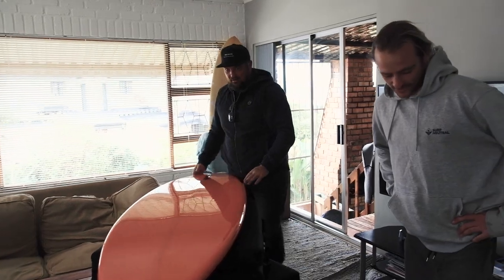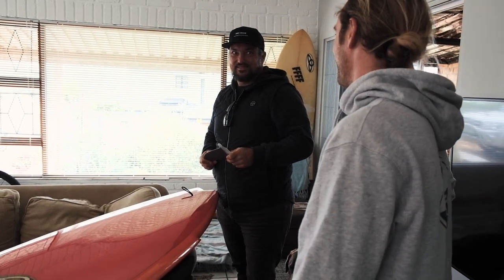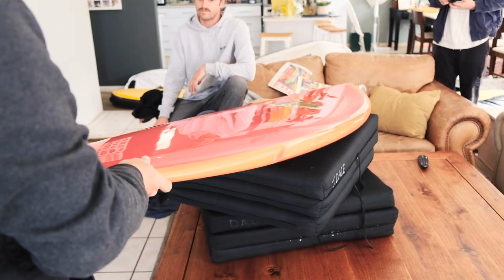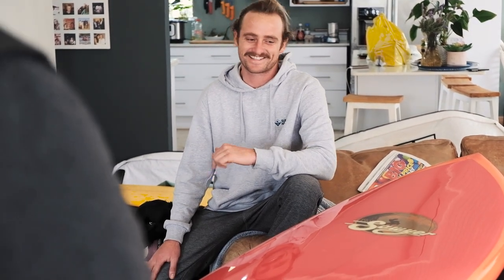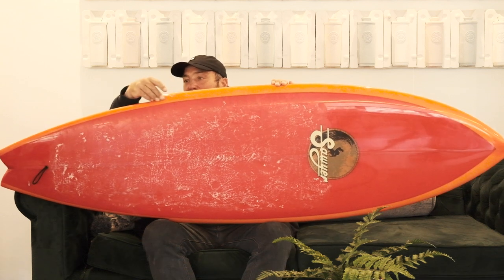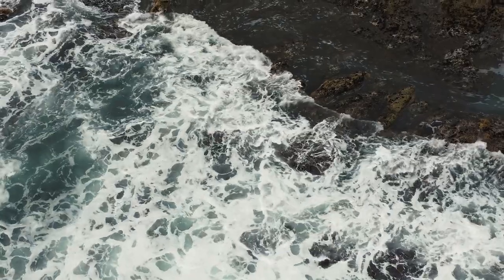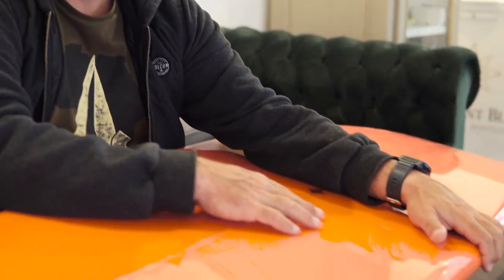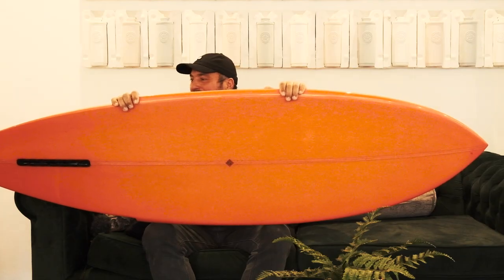Sawyer Surfboards Stinger Single Fin - Surfboard Review, The Regular Guy S05E01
Welcome to Season 5, Single Fins and Bonzers. In this episode I review a brand new board by Sawyer Surfboards, the Sawyer Stinger. World Longboard Champ, Steven Sawyer and his dad created a tribute to Ben Aipa, I think they did him justice. This board was a work of art and it went really well.

I thought it was pretty special that a Jbay legend surfboard family made a board in tribute to the father of an Hawaiian Surf legacy family.

My Stats: 5’11” and 112kg
Surfboard: 6’4” x 21 3/16" x 3"

The Surfboards:
Sawyer Stinger Single
Safari Missile Single
Mat Midlength Single
Channel Islands Bonzer 5
Channel Islands Bonzer Biscuit

Billabong Furnace, Quiksilver Syncro, Reef Vault & DaKine Mission

Each board will feature in its own episode and the a wetsuit episode will finish the series.

Filmed by: Ian Thurtell & Jonty Andrews